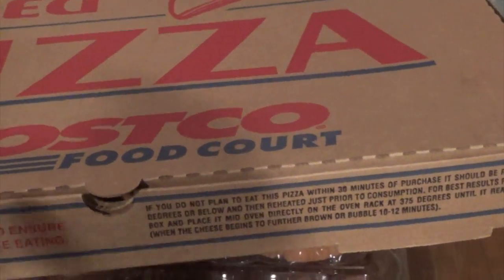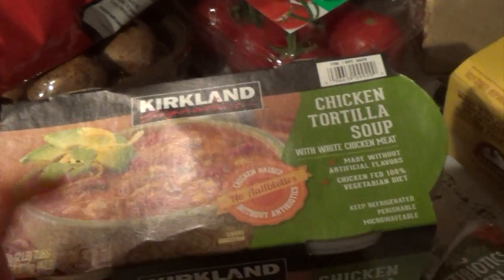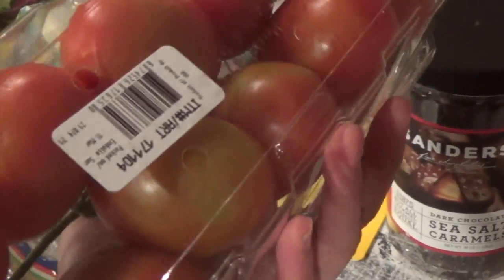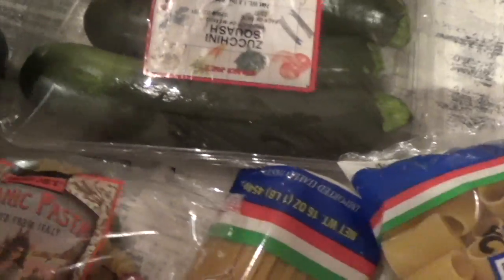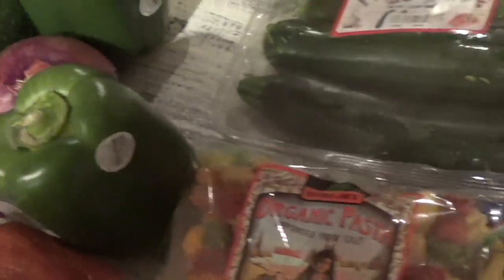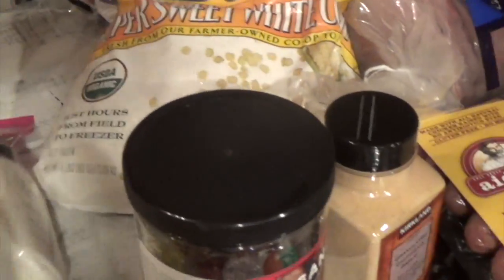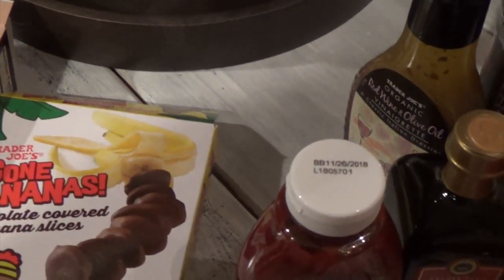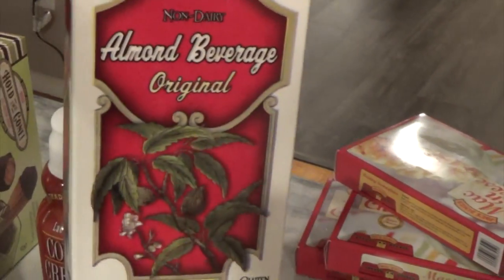March 2018: Costco and Trader Joe's Haul